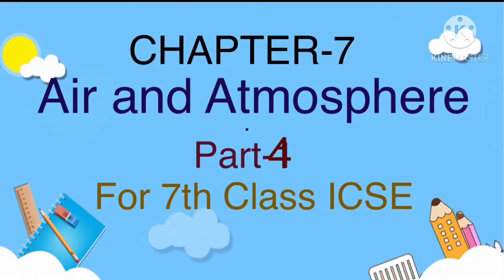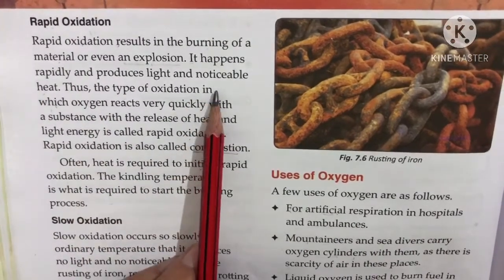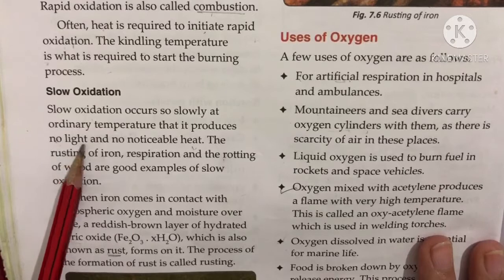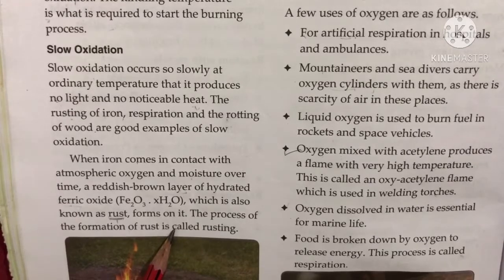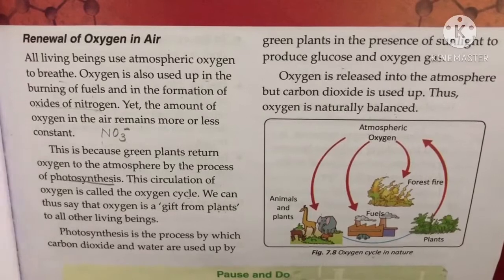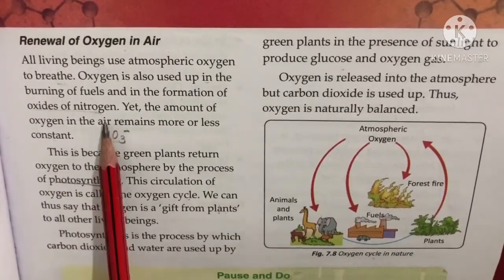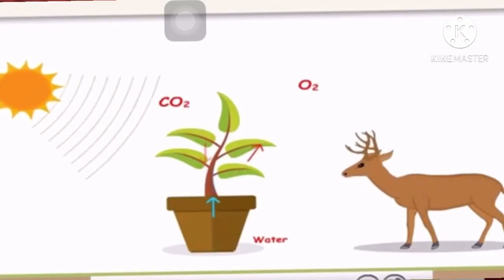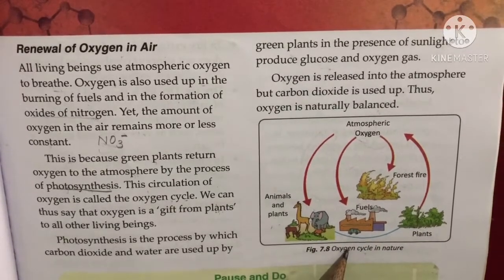Chp-7 (Air and Atmosphere)/Oxidation, slow &rapid oxidation, uses of oxidation & oxy cycle/7thICSE